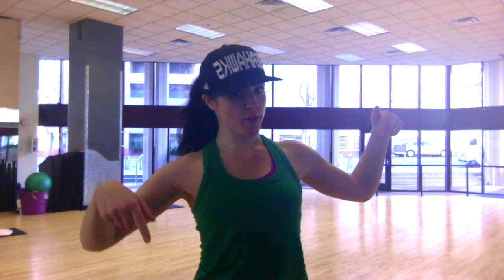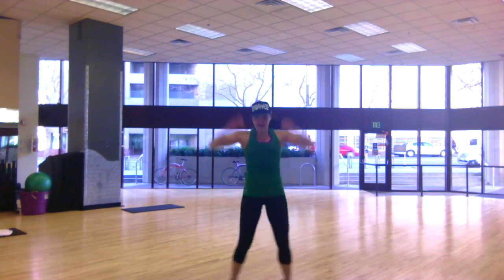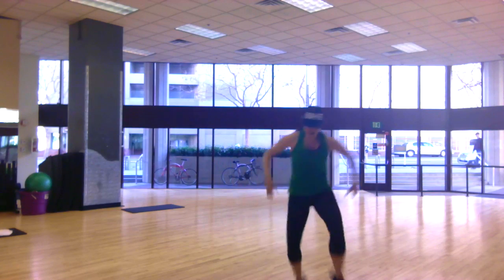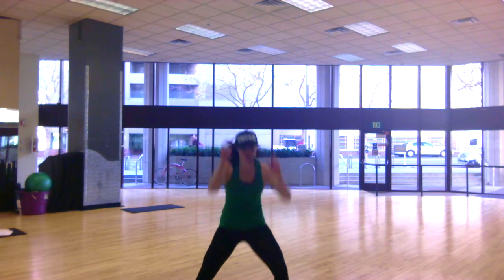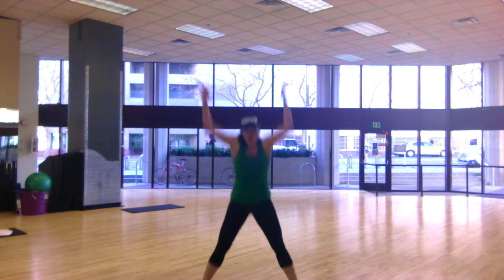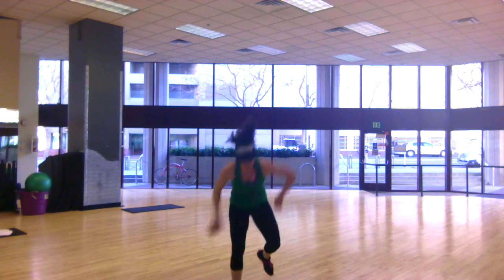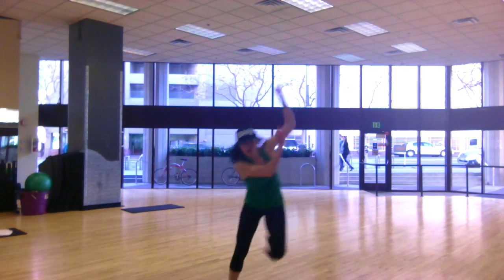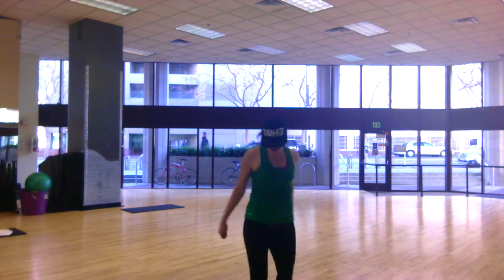Turbo Kick Round 58 *Turbo Drill* Beachbody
2 Minute Turbo Drill from Round 58. Come take class in San Francisco! Join us on Facebook at TurboSF